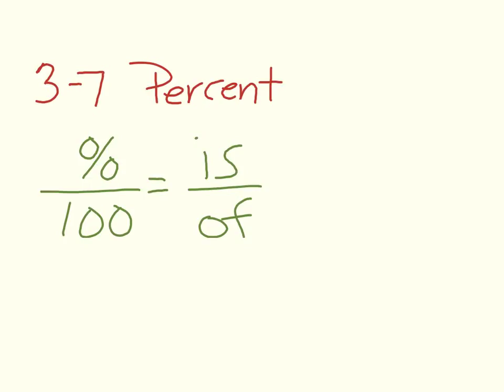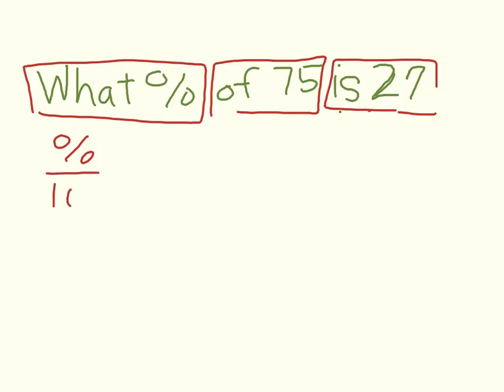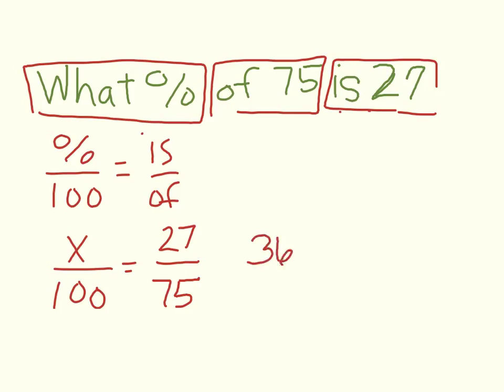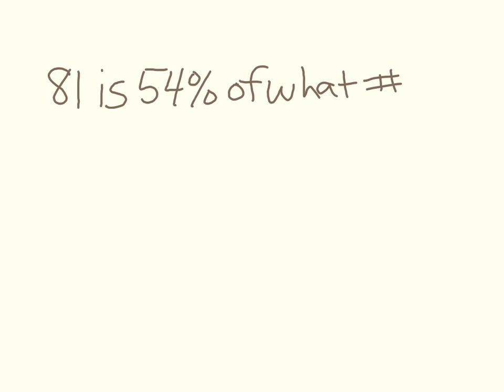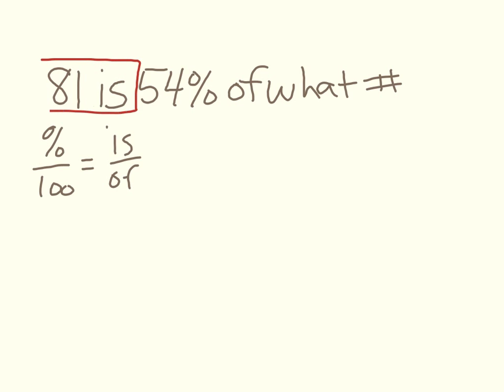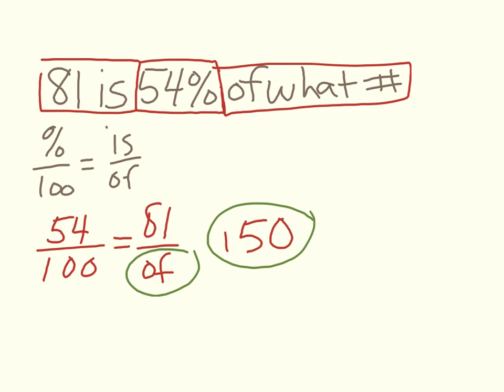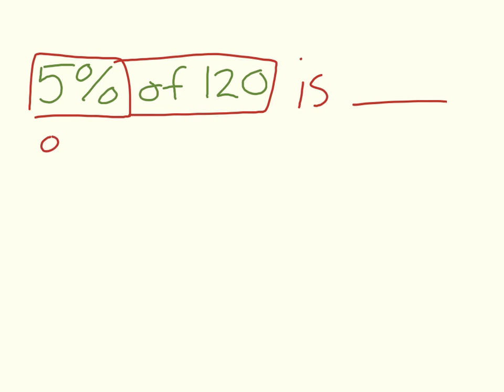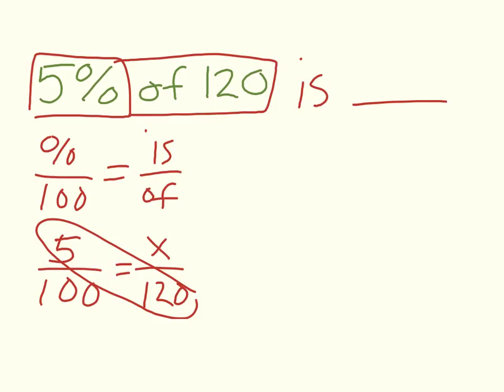Algebra 1 3-7